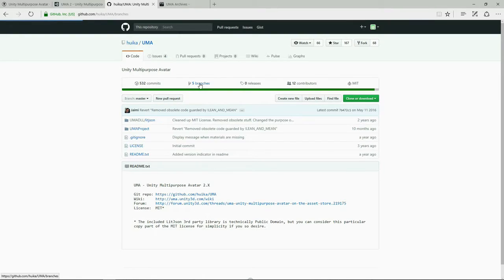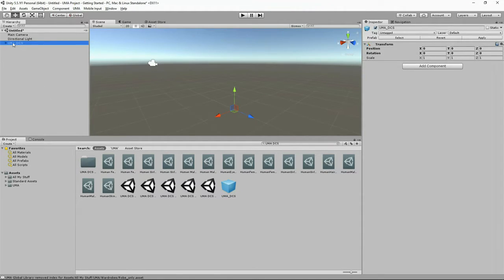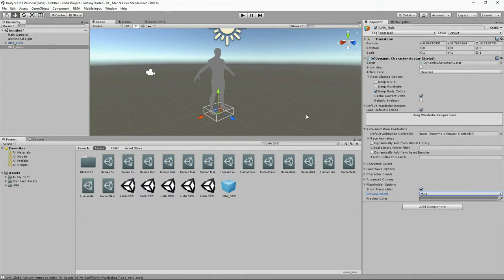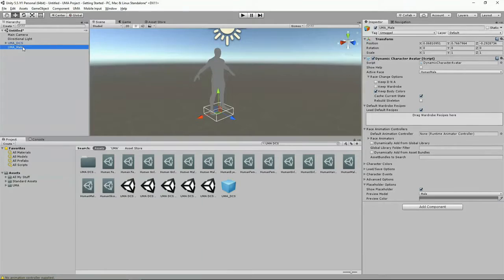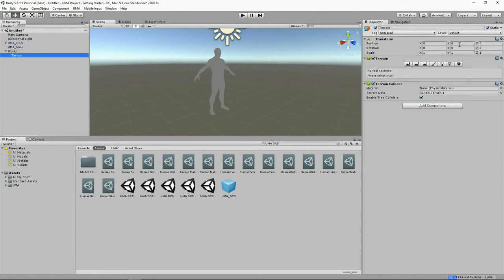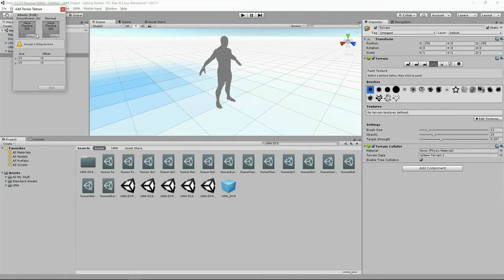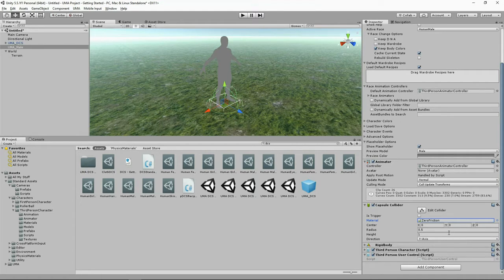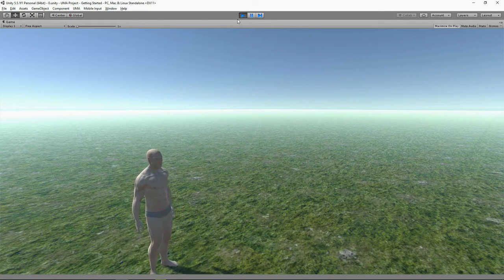1. Unity3D Tutorial: UMA2 Quick Guide - Adding UMA2 to your game!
1. Unity3D Tutorial: UMA2 Quick Guide - Adding UMA2 to your game!

Just getting started with a new mini-series of tutorials, showing how you can get the new UMA2 DCS in to your game.

The UMA DCS is now available from the Unity3D Asset Store, so no need to get from GitHub (unless you really want to)